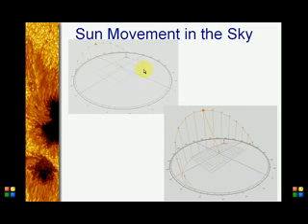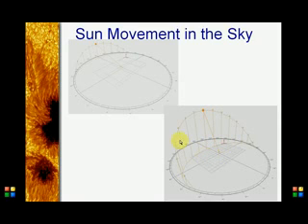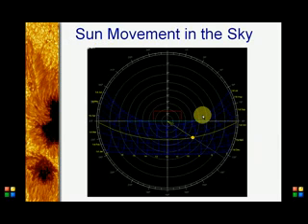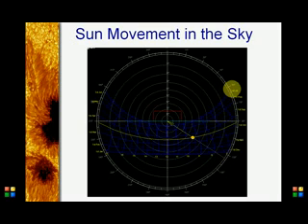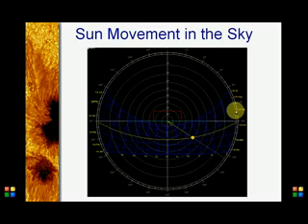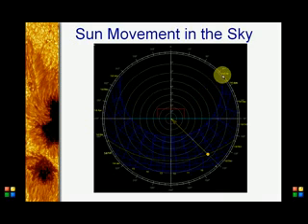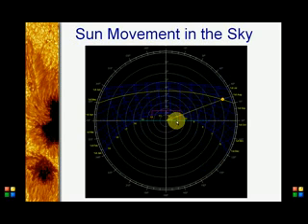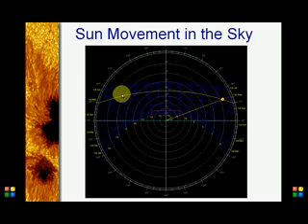sun part3.flv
in this lecture you study the sun. in the first part of the lecture you study the physics of the sun and how it works. and by the second part you study how the sun moves in the sky during the year and the altitude and azimuth coordinates system.